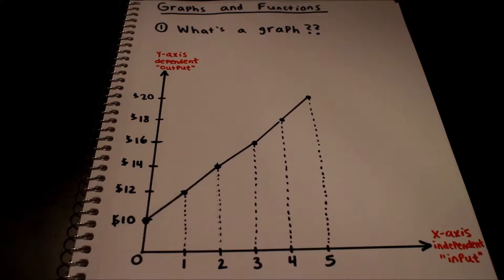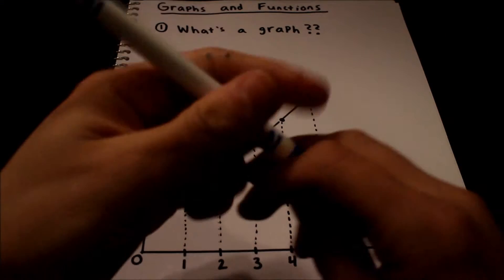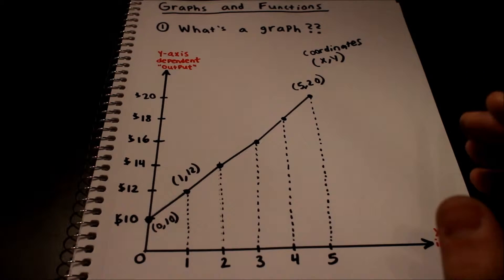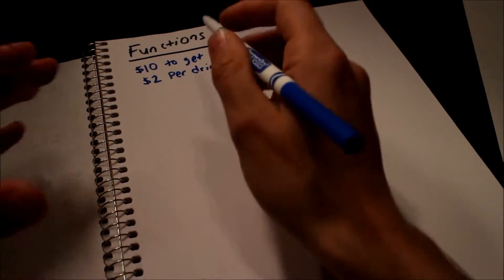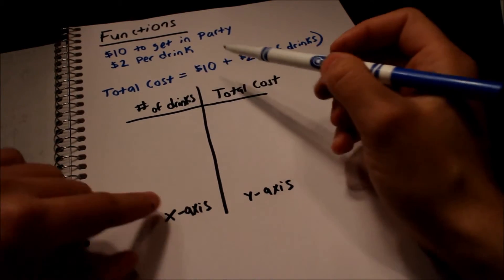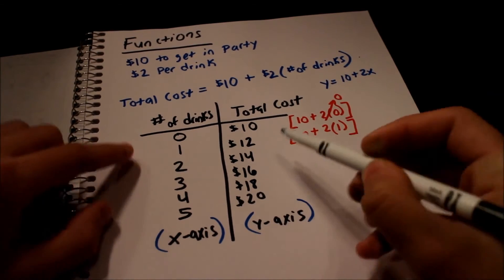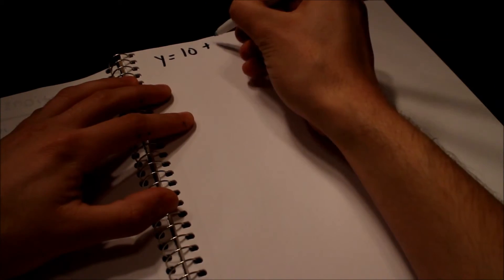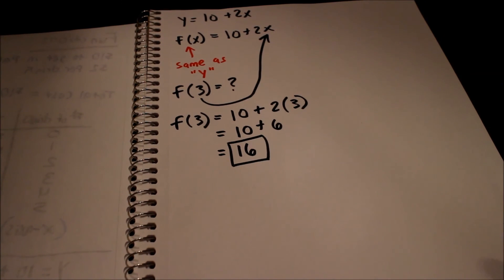Graphs and Functions - Basic Tutorial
In this video, I explain the basic idea of graphs and functions. We learn that functions are just like machines - you input a number and it spits out a result. The result, or "output", is sometimes called the "y" value. The input is sometimes called the independent or "x" value. A graph simply just shows you what the results are (the y values) for different inputs (x values).